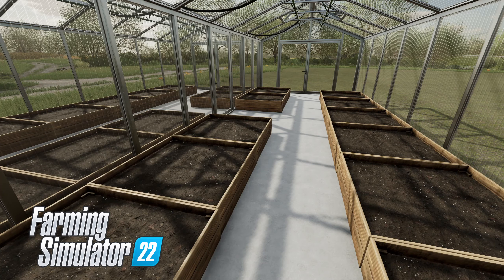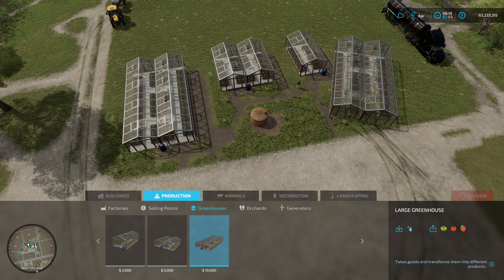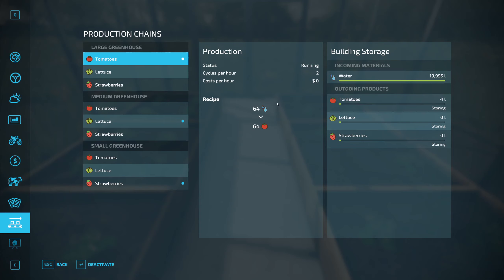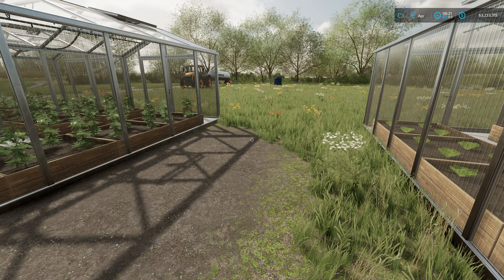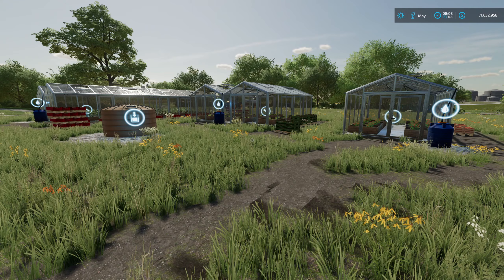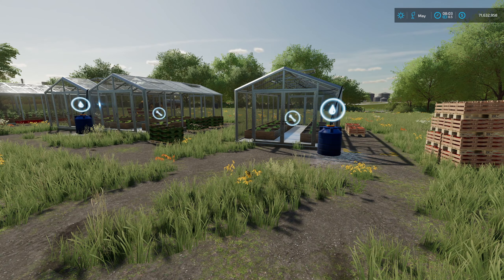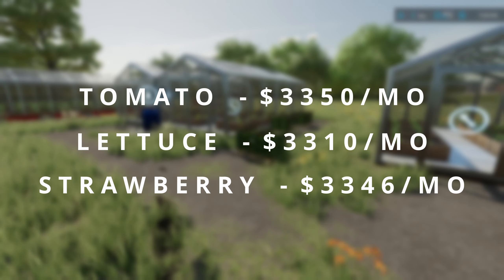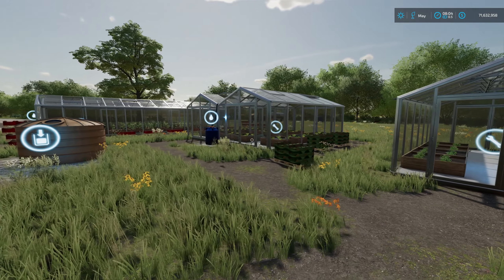MOST PROFITABLE Greenhouse Crop? | Farming Simulator 22 | Tutorial Series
In this short vid I show you EVERYTHING you need to know about greenhouses and I even provide data on which product ends up with the most profit if you choose to let the greenhouse automatically sell! Check out this tutorial on greenhouses in Farming Simulator 22.

Oh, and click the thumbs up 👍🏻 if you like the vid!
🔥 Become an official member of my channel 🔥
🚜 Purchase Farming Simulator 22 OR any Farming Simulator content using my partner code "MIGHTYMIKE" 🚜
💻 PC Specs
Intel i7-9700K CPU @ 3.6 GHz
32GB RAM 3000 Mhz
500 GB Western Digital Black SN750 NVMe SSD (System)
1 TB Western Digital Black SN750 NVMe SSD (Storage)
2 TB Western Digital USB 3.0 External (Archive)